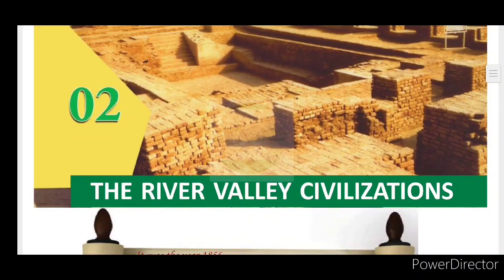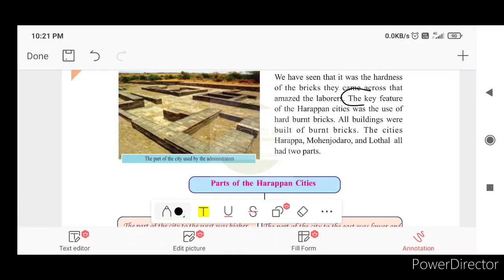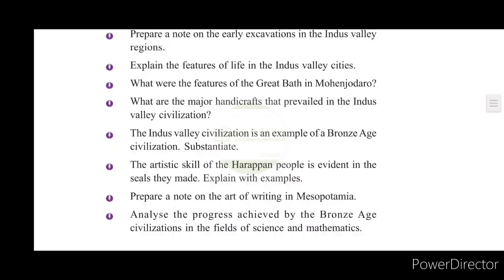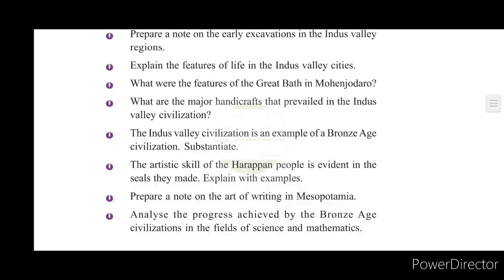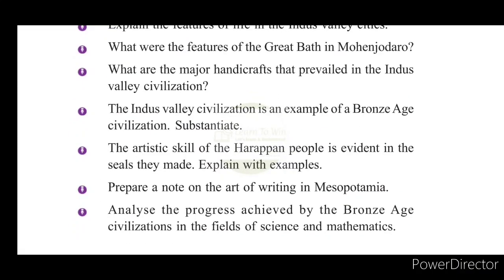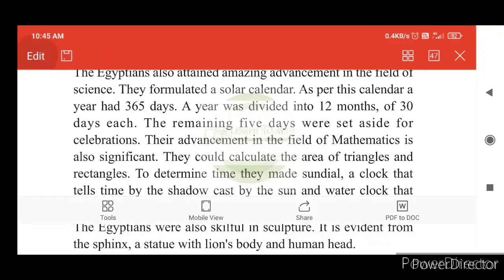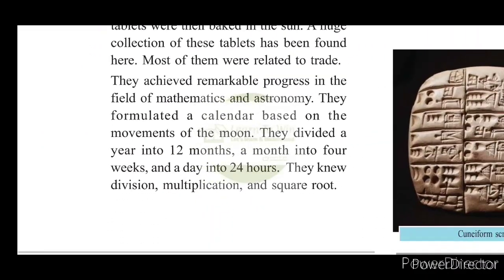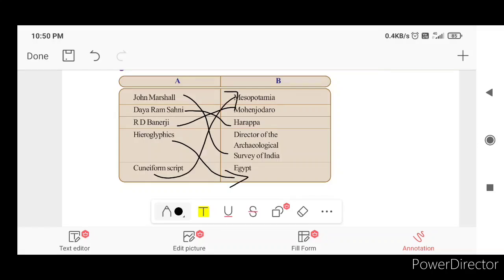Class 8 River valley civilization Let us assess Textual Question Answers l Social Unit2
river valley civilization social Science unit 2 textual let us assess Question answers scert kerala syllabus